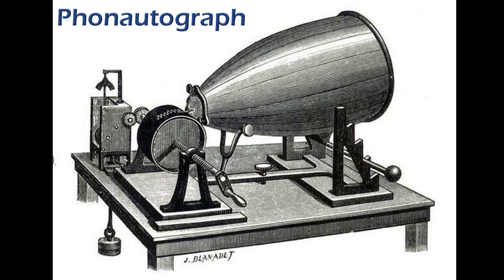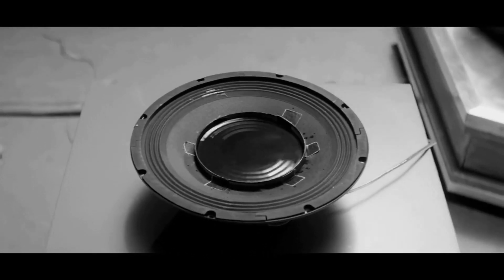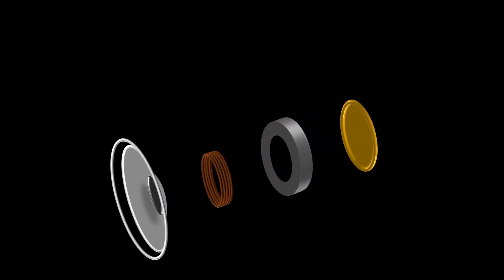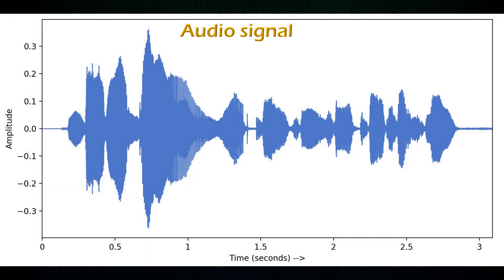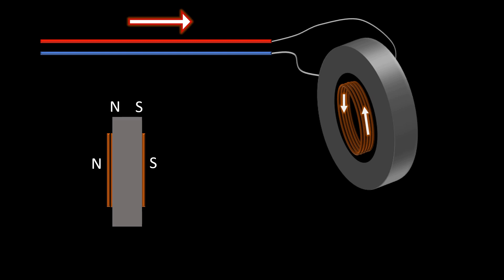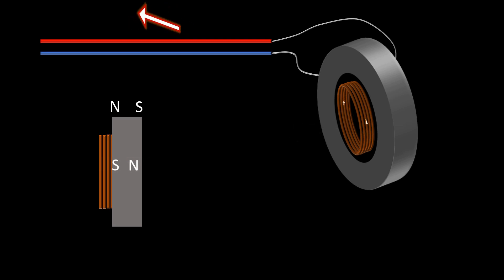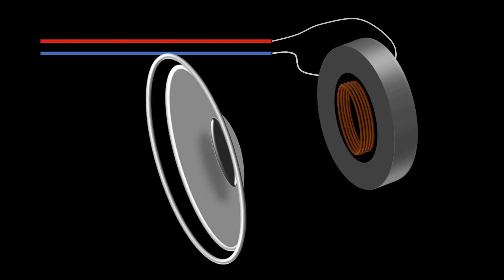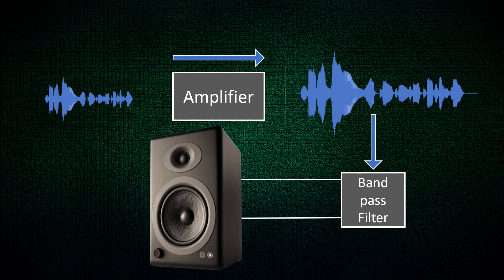How speakers and headphones produce sound?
This video revolves around the working of a speaker and explains how electricity is converted to sound. We use the devices like headphones, earphones and speakers daily but we rarely think about its working and fail to notice that they are the amazing applications of magnetic effect of current.